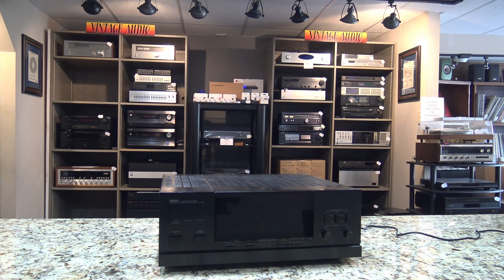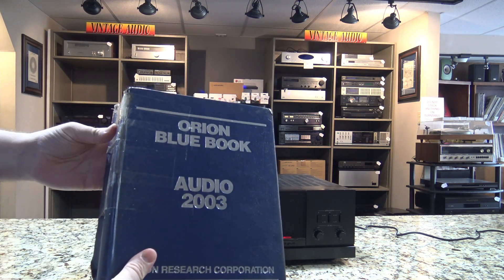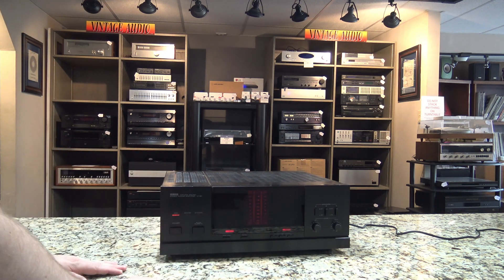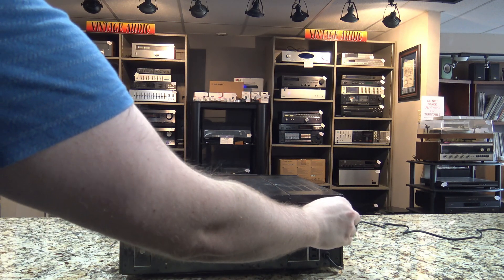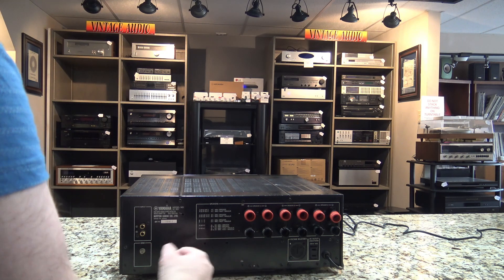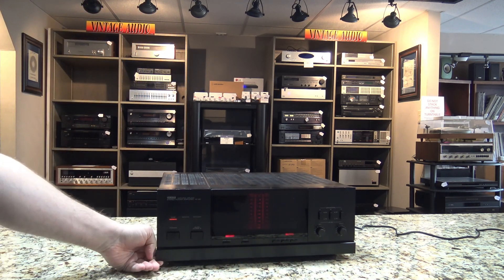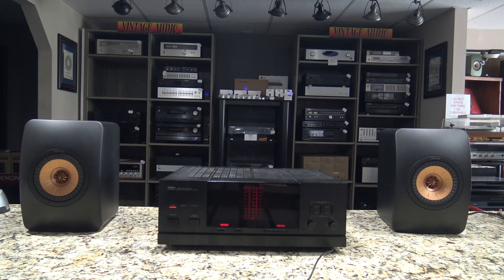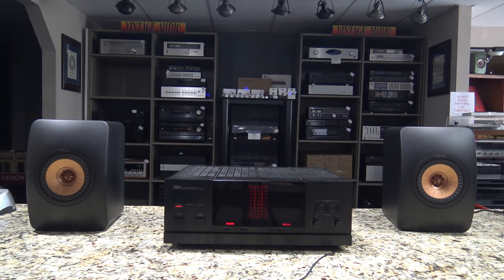Yamaha M-80 Natural Sound Stereo Power Amplifier Overview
Specifications:
- Power output: 250 watts per channel into 8Ω (stereo)
- Frequency response: 20Hz to 20kHz
- Total harmonic distortion: 0.003%
- Damping factor: 250
- Input sensitivity: 1.55V
- Signal to noise ratio: 127dB
- Dimensions: 435 x 165 x 425mm
- Weight: 23kg